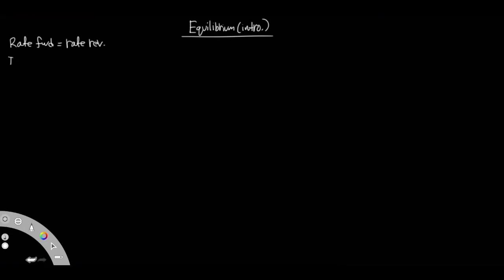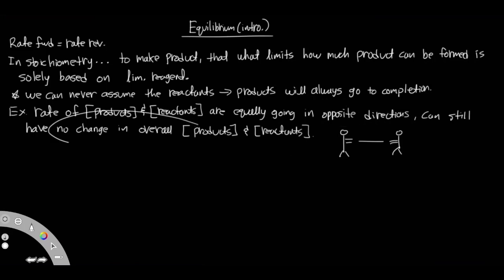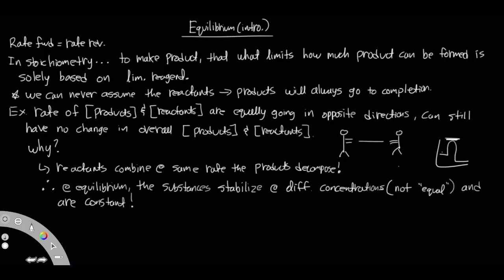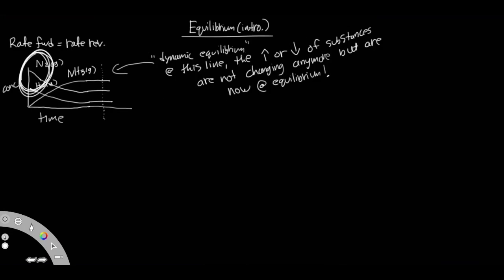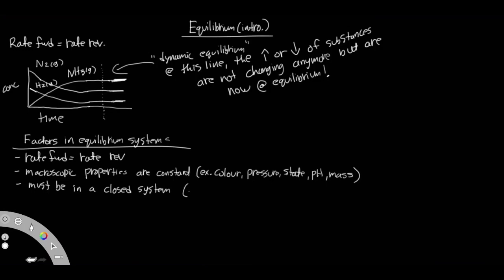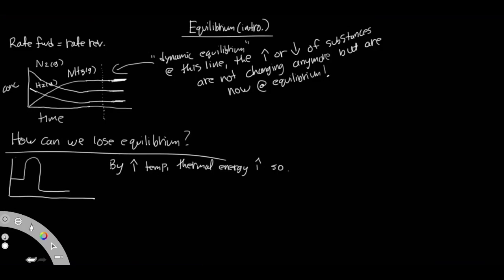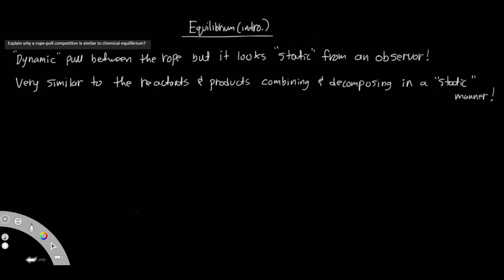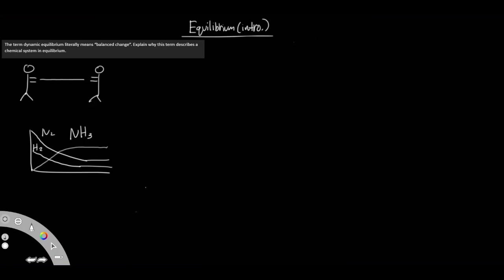Equilibrium Intro (20 Min) - macroscopic properties, changing conditions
In stoichiometry, to make product, you learned that what limits how much product is formed is based solely on the limiting reagent. But we should never assume reactants becoming products will always go to completion. The rate of the concentration of products and reactants if equally going in opposite direction are actually exhibiting no change in overall concentration of those products and reactants. This is because reactants combine at the same rate as products decompose and are therefore not equal but constant. Factors in equilibrium systems are the following: the rate of the forward reaction equalling the rate of the reverse reaction, macroscopic properties such as pressure, colour, mass, state must be constant, and reactions must occur in a closed system. It is important to note that changing conditions can alter the effect of equilibrium by altering the equilibrium constant (also known as the ration of product and reactant concentration). An example of a changing condition that can do this is temperature. No other factor can do this. In fact, increasing or decreasing pressure, reactants, products, inert gases or catalysts have zero effect on the equilibrium constant.

[2&20minutetutor]
[2and20mintutor]
[2and20minute tutor]